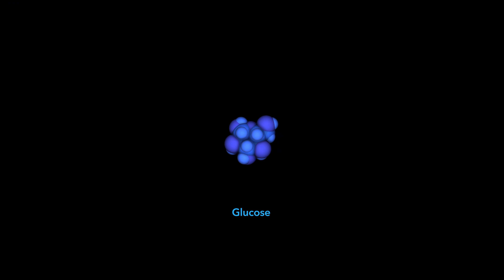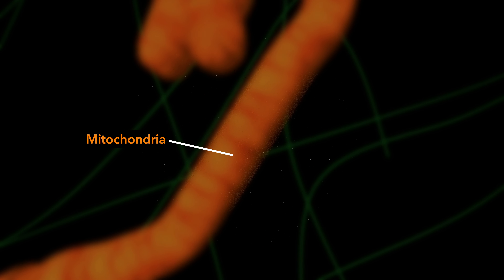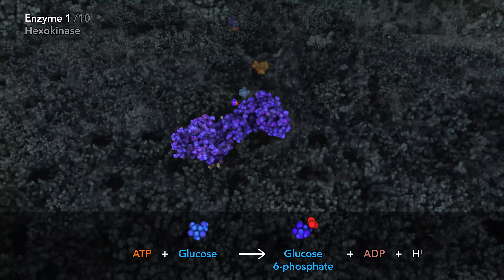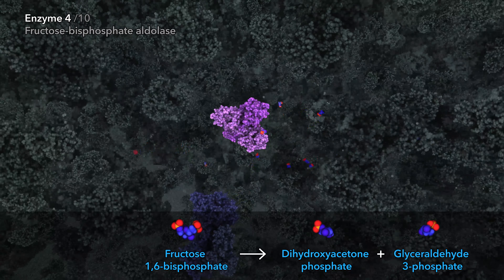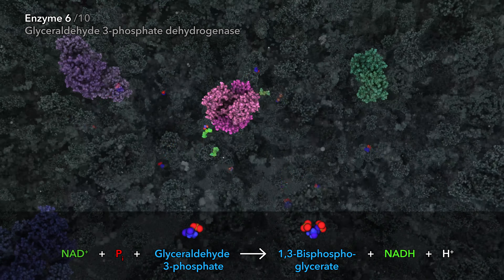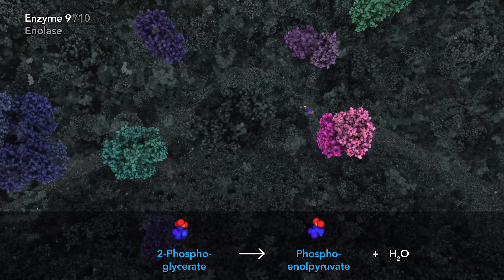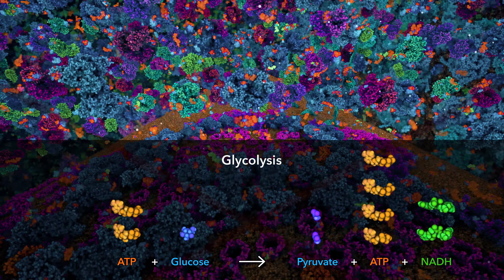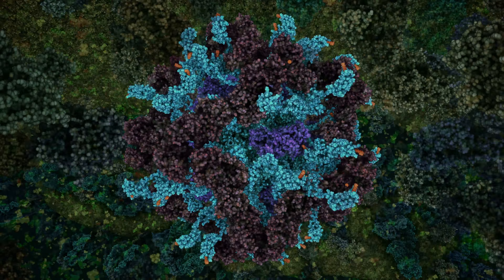"Glycolysis" by wehi.tv (2021)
The enzyme reactions of Glycolysis breaking down glucose sugar into pyruvate, the entry to cellular respiration and metabolism.

These animations bring to life the molecular engines inside mitochondria that generate ATP, the main source of chemically stored energy used throughout the body.